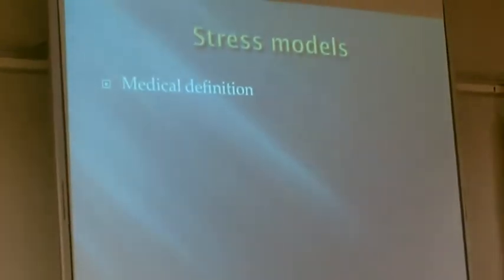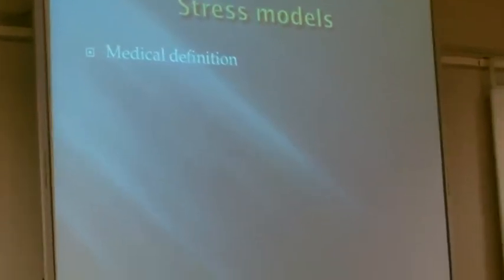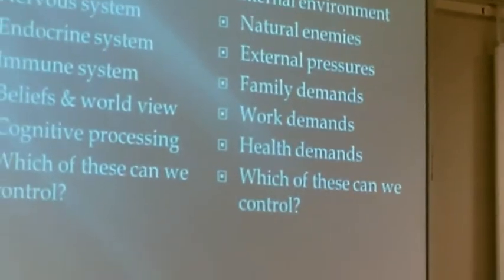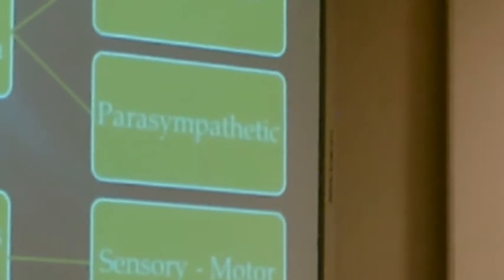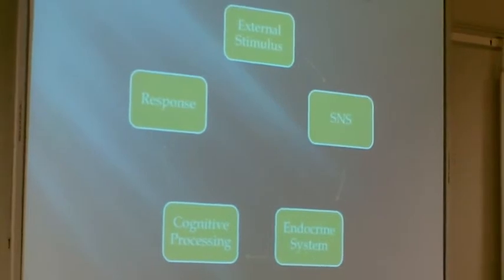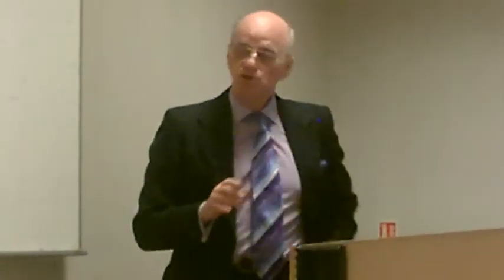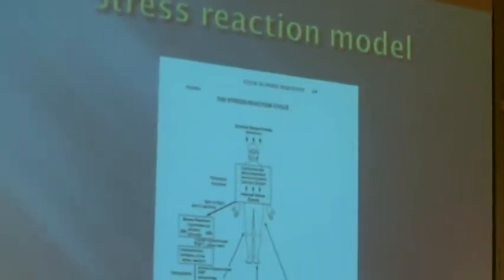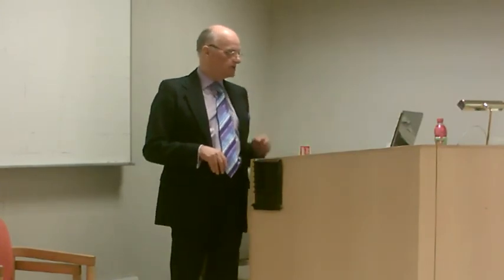Homeostasis, Mindfulness and Stress Management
Dr T J Palmer teaching the homoeostasis model of stress with mindfulness